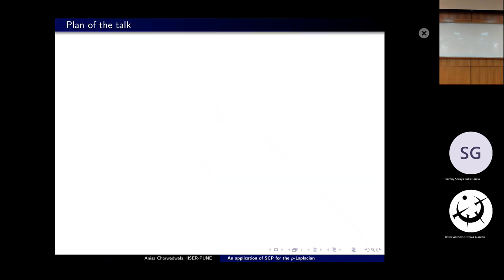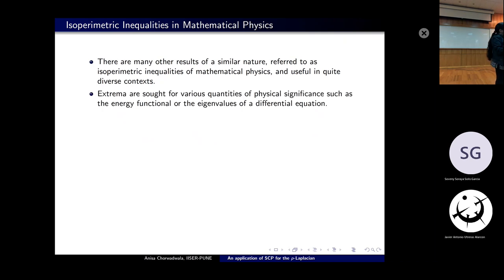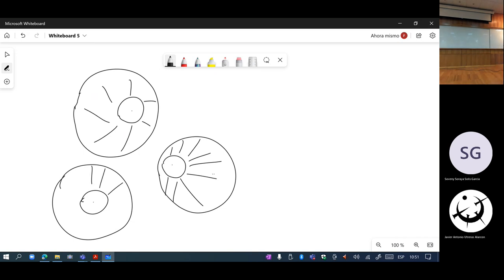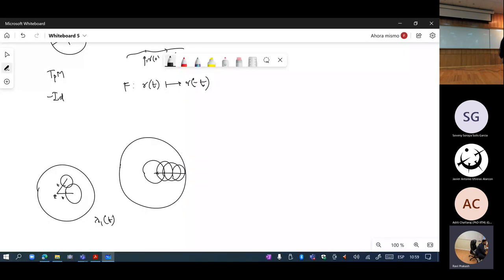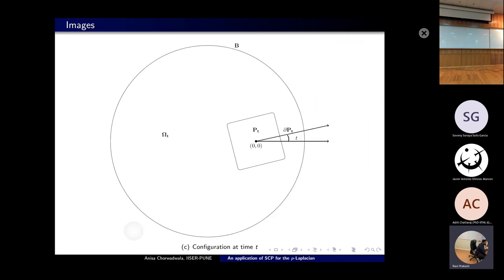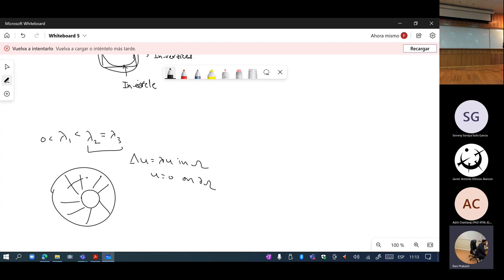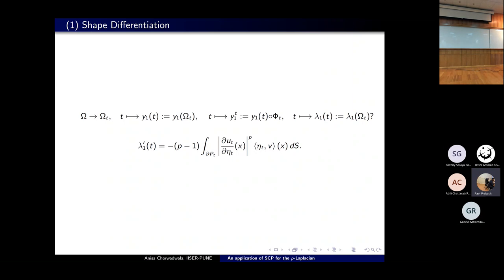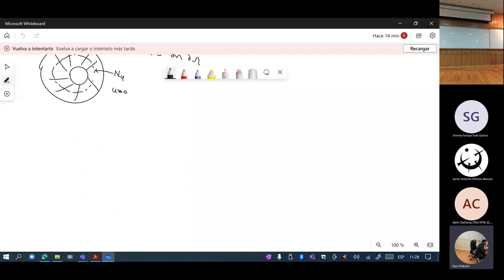Anisa Chorwadwala: An Application of SCP for the p-Laplacian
We consider the optimization problem for the first Dirichlet eigenvalue $\lambda_1(\Omega)$ of the p-Laplacian $\Delta p$, $1$ less than $ p$ less than $\infty$, over a family of doubly connected planar domains $\Omega = B\P$, where $B$ is an open disk and $P \subset B$ is a domain which is invariant under the action of
 a dihedral group $D_n$ for some $n \geq 2$, $n \in \mathbb{N}$. We study the behaviour of $\lambda_1$ with respect to the rotations of $P$ about its center. We prove that the extremal configurations correspond to the cases where $\Omega$ is symmetric with respect to the line containing both the centers. Among these optimizing domains, the OFF configurations correspond to the minimizing ones while the ON configurations correspond to the maximizing ones. Furthermore, we obtain symmetry (periodicity) and monotonicity properties of $\lambda_1$ with respect to these rotations. In particular, we prove that a previous conjecture for $n$ odd and $p = 2$ holds true. As a consequence of our monotonicity results, we show that if the nodal set of a second eigenfunction of the p-Laplacian possesses a dihedral symmetry of the same order as that of $P$, then it can not enclose $P$. This is based on a joint work with Mrityunjoy Ghosh.